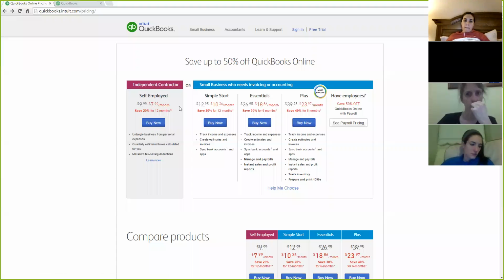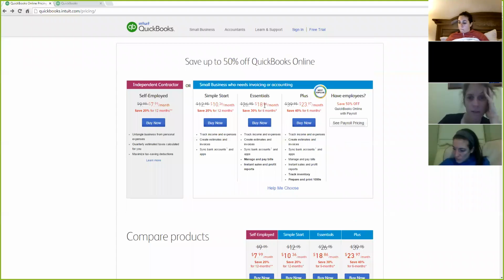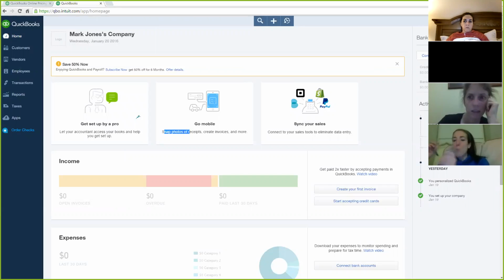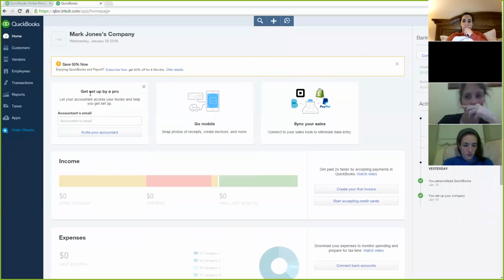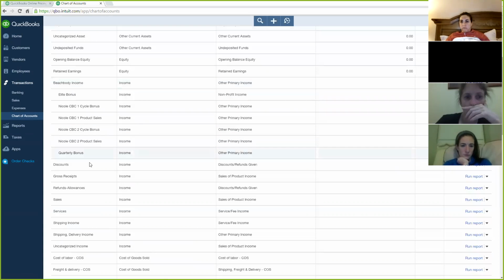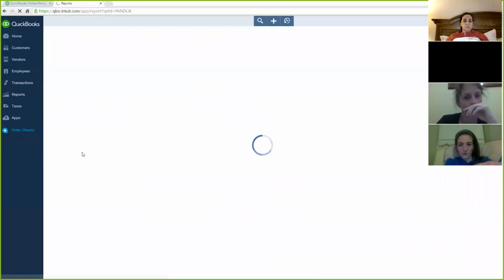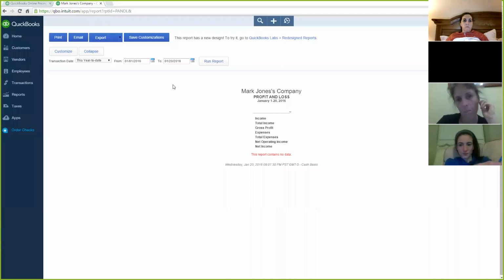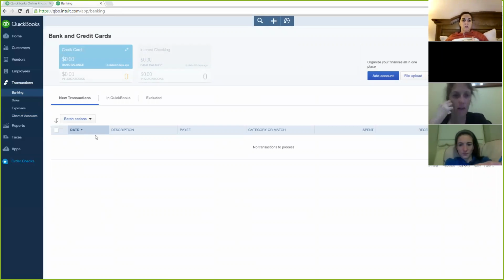Quickbooks training with Mark